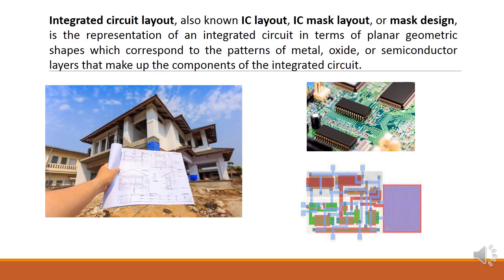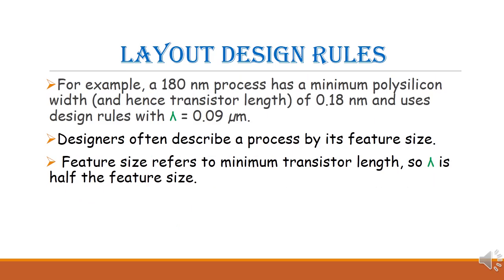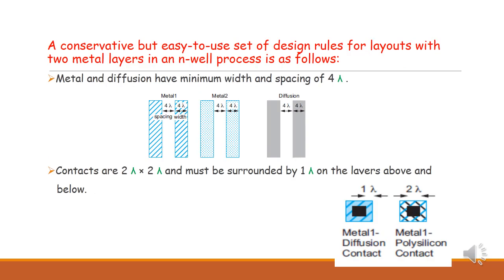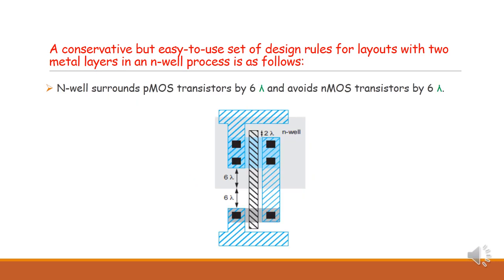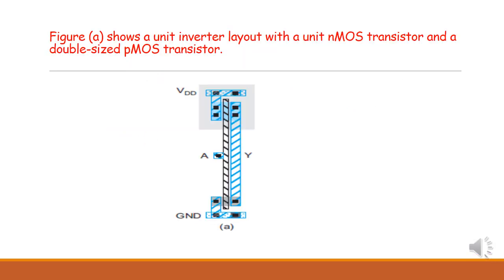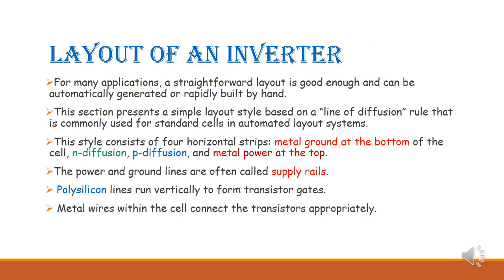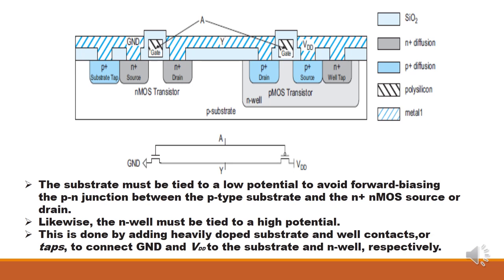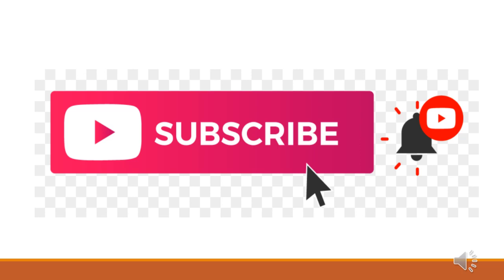EC8095-VLSI DESIGN-LAYOUT DESIGN RULES,CMOS INVERTER LAYOUT